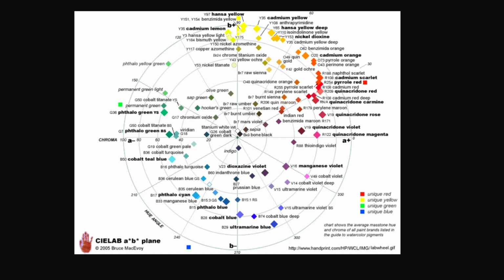The major problem with common color theory